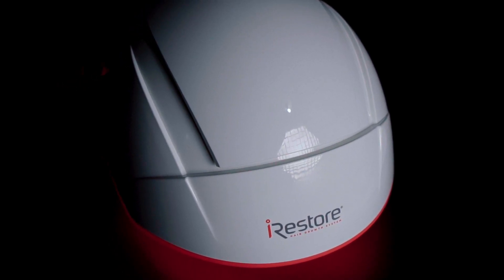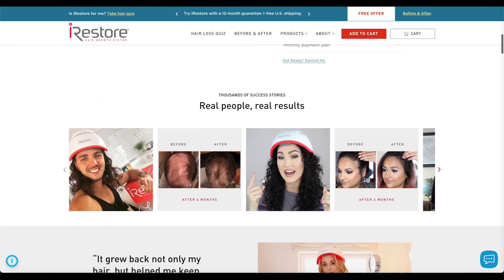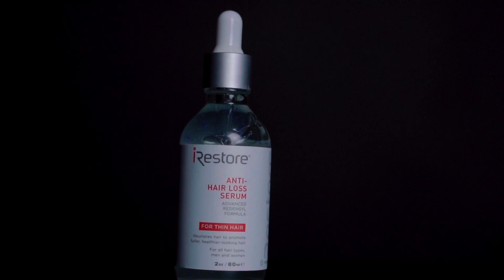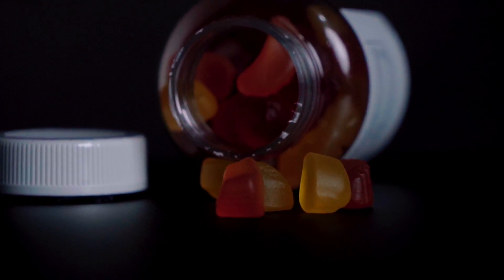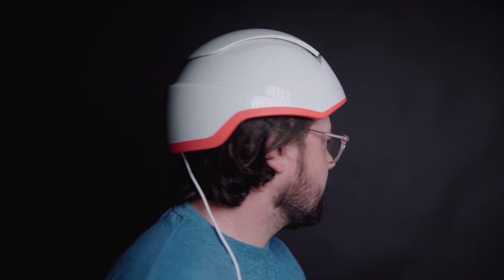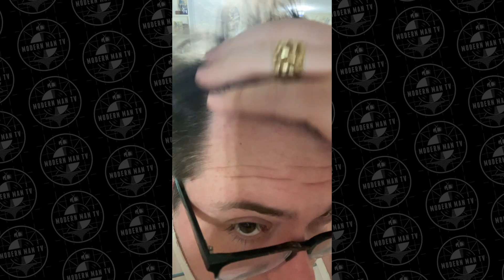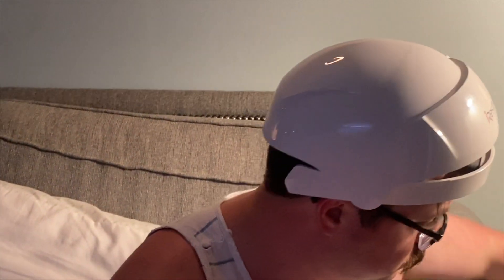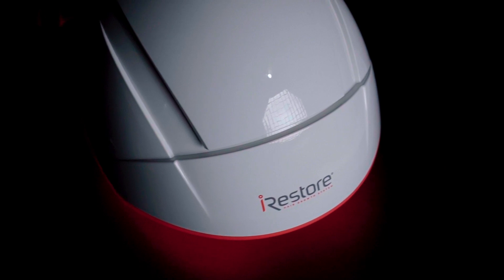iRestore Laser Hair Growth Therapy FULL YEAR TEST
Big thanks to Cody Branson from Flagship Pomade for his help in this study!

CODE MMTV